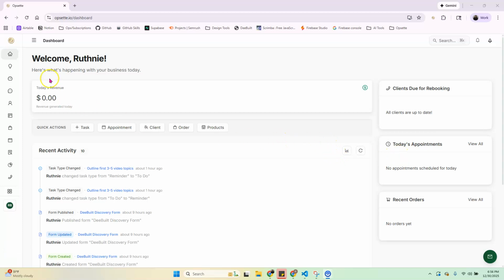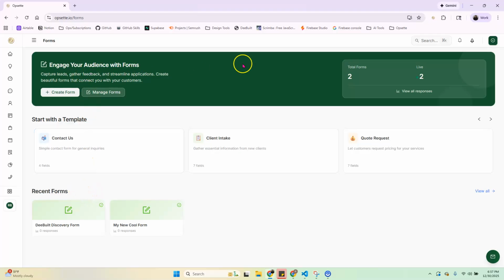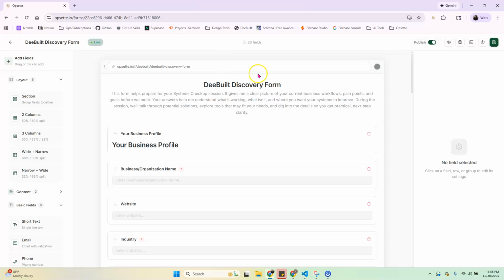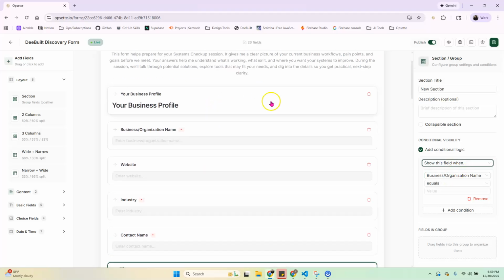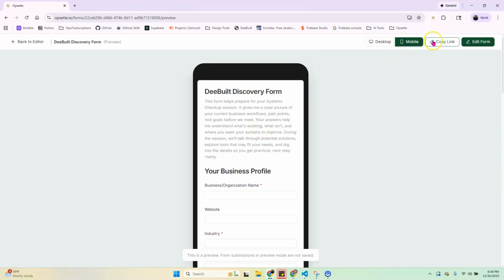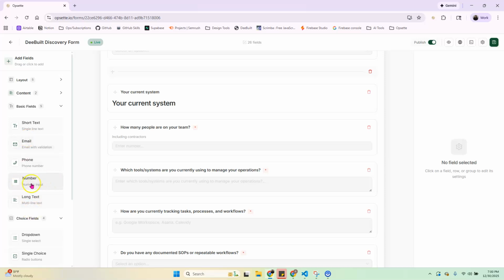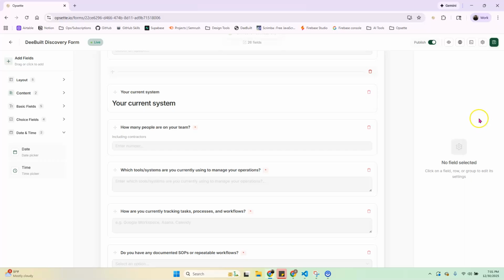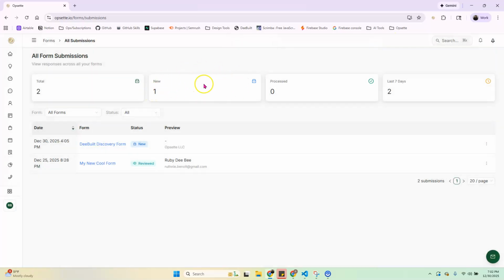Opsette Forms: Build Typeform-Style Forms In Your Business App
In this demo, I show you Opsette Forms - templates, custom styling, backgrounds, and form submissions all in one place. Built for startups tired of paying for another subscription.

✨ Features shown:
- Pre-built form templates
- Custom submit button text & colors
- Background styling options
- Form settings & submission views
- All integrated with your business data

Opsette is a business toolkit for scrappy startups - appointments, clients, tasks, finances, documents, and now forms. One platform, no subscription chaos.

🔧 Want help streamlining your operations?